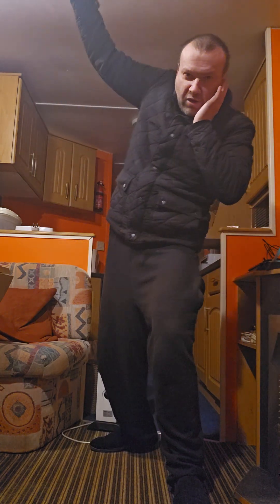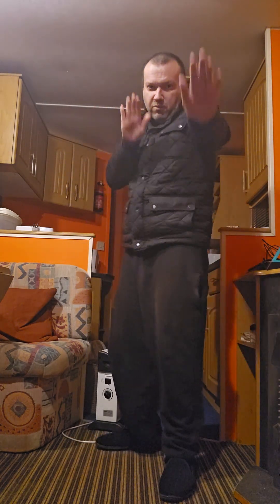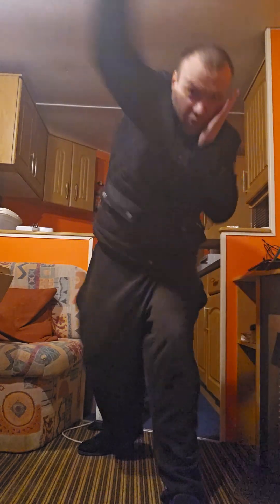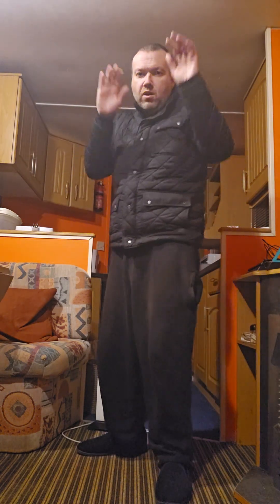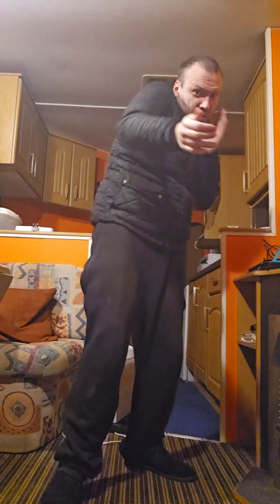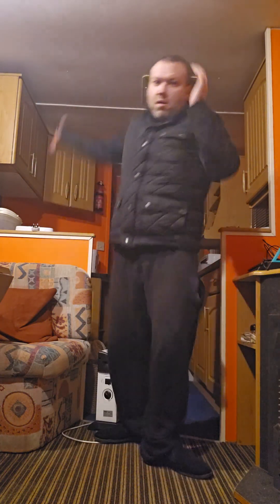over hand parm strikes followed by ball strikes parm strikes 2 the groin 🖐